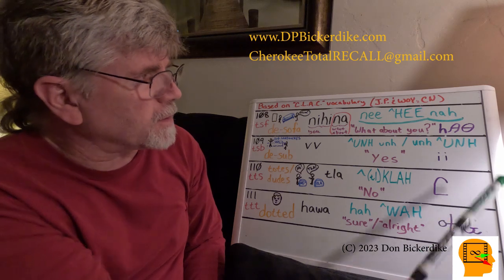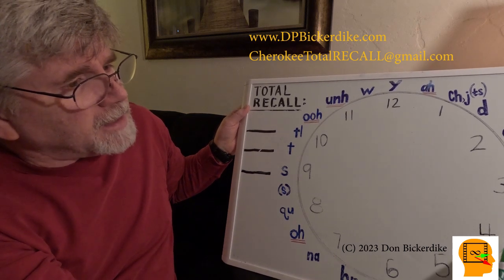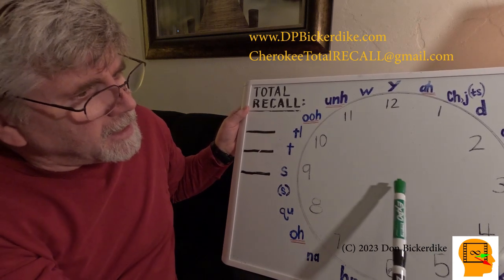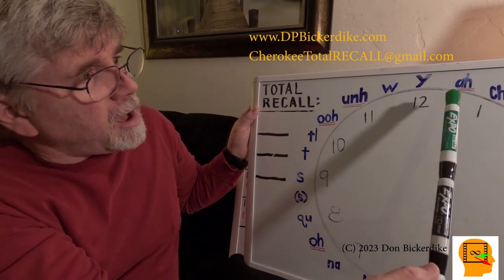Cherokee Total RECALL Class 0011 Review 108 to 111 Clockface Syllabary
This video reviews numbers 108 to 111 (and shows how to use the Clockface Syllabary); nihina: "What about you?" / vv: "yes." / tla: "no." / hawa: "sure, alright.")  Teaching the Cherokee Nation's vocabulary list from J.P. and Woy (a total of 239 words/phrases as numbered from 101 to 339) continues in this series with this set of numbers. Keep reviewing the videos you need to practice and you will find how easy it is to learn using this method!